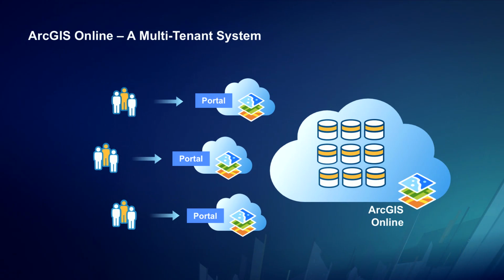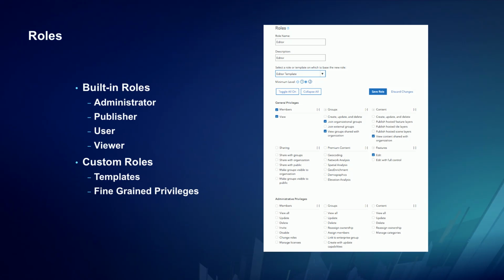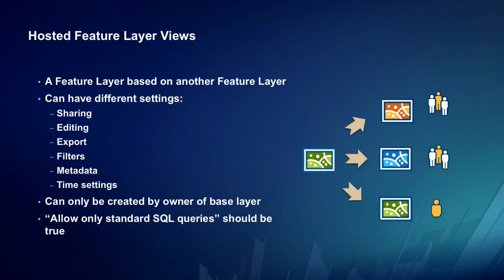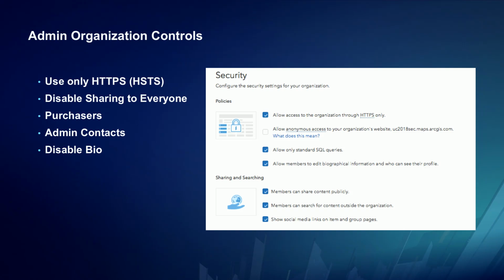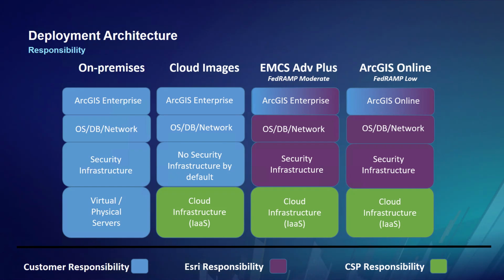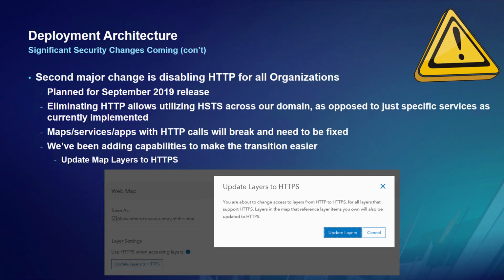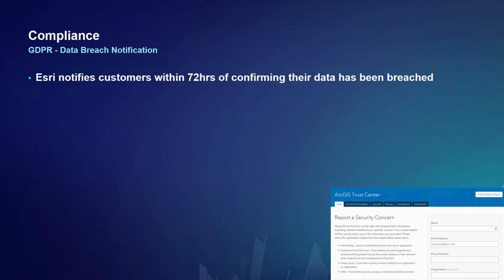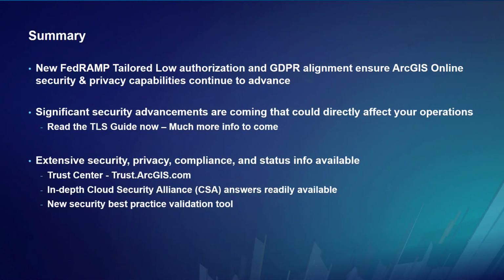ArcGIS Online: An Introduction to Security, Privacy, and Compliance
A Security, Privacy, and Compliance Overview of ArcGIS Online including best practices and discussion about certifications and other security information.